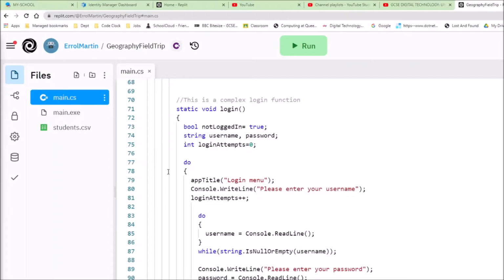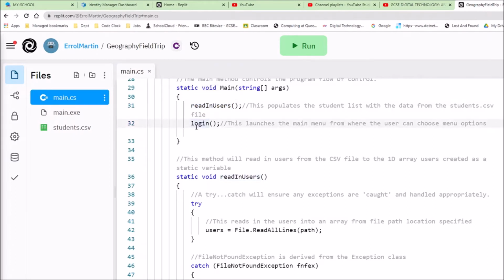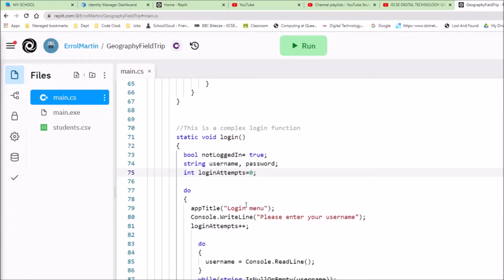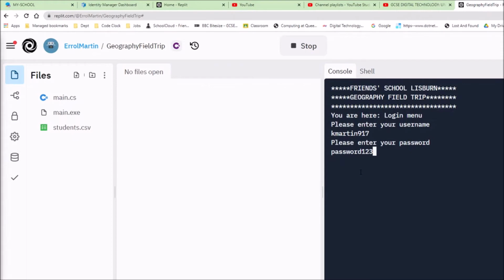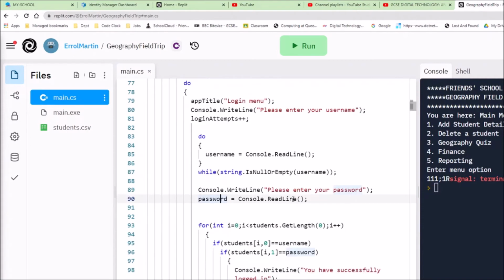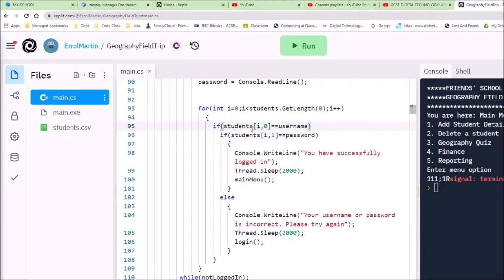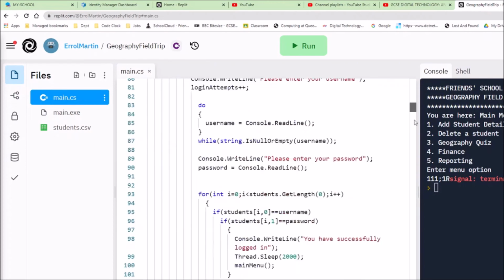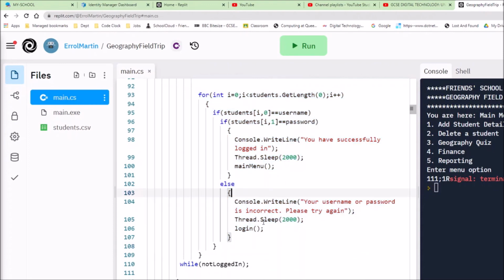GCSE Digital Technology: Unit 5- Creating a application login using a 2D array to authenticate users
This video will explain how to create an application login method (Console-based) which authenticates an user, based on the user credentials (username and password).